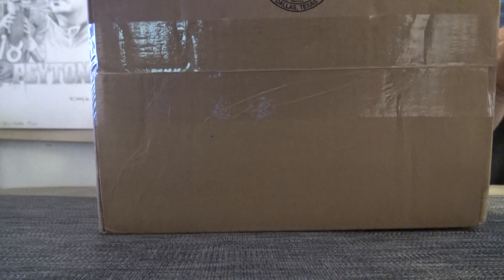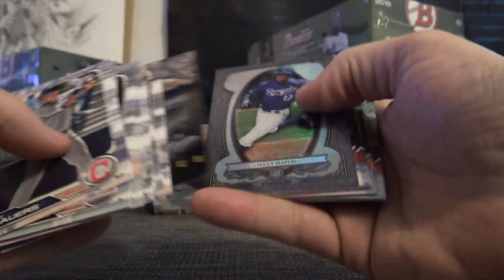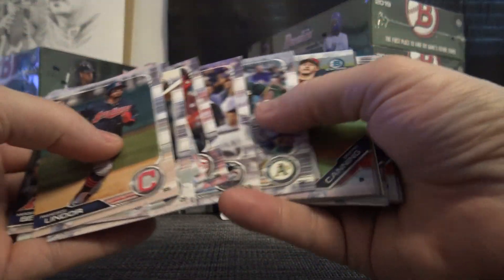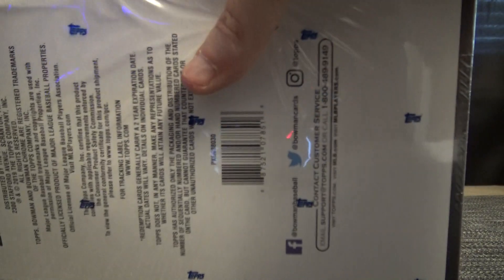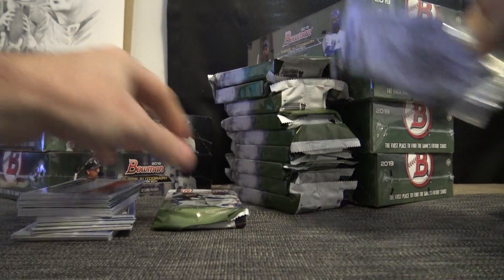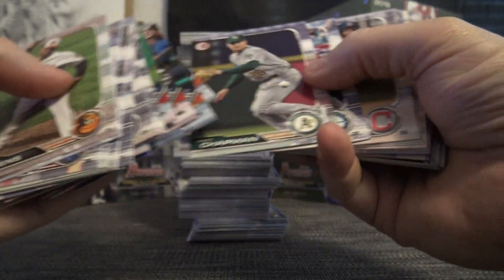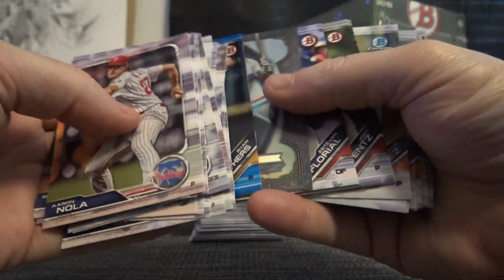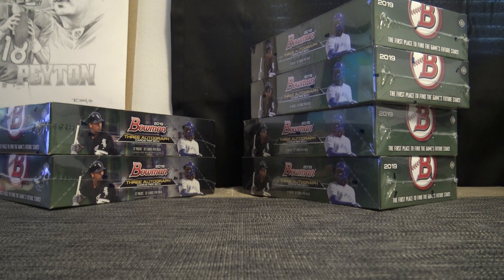2019 Bowman Hobby MLB Baseball 8 Box HTA JUMBO Case 'Pick Your Teams' GB # 2 Part 1/4